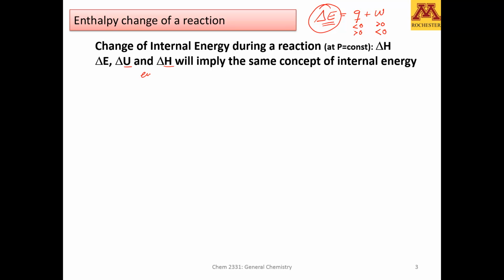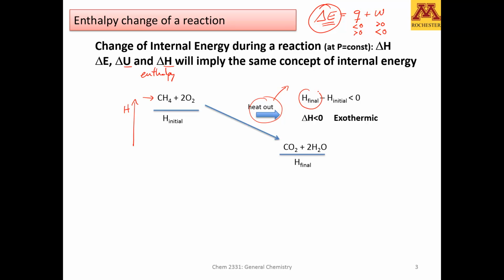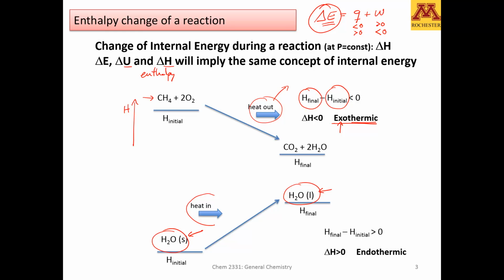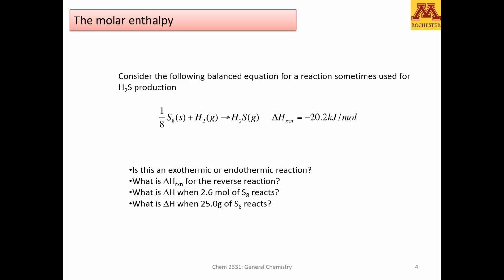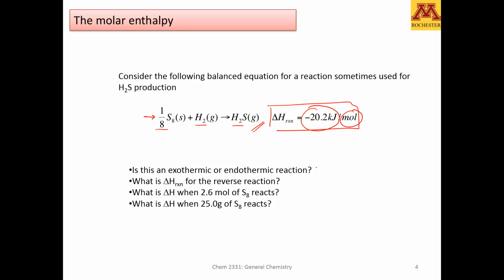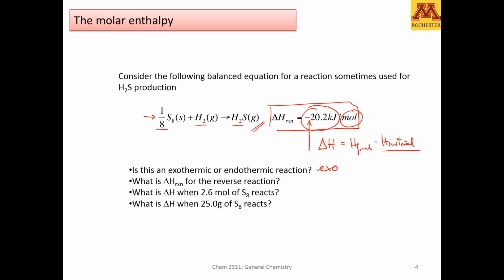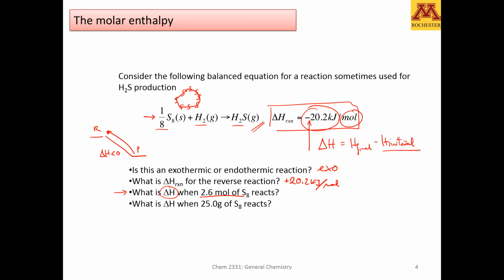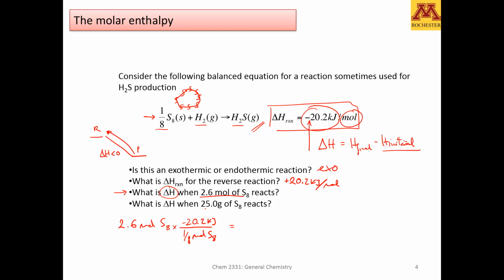GenChem1: M4-D2 Enthalpy of reaction